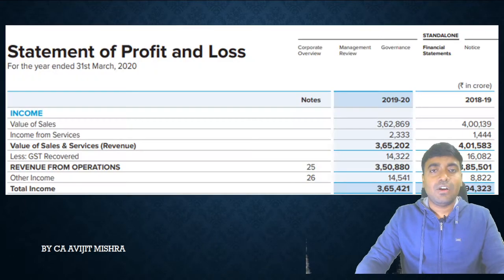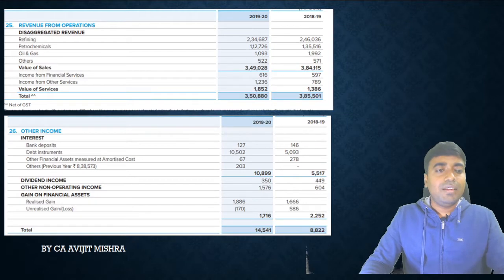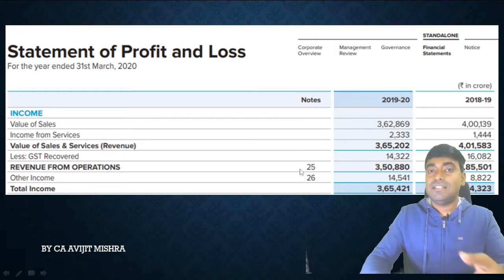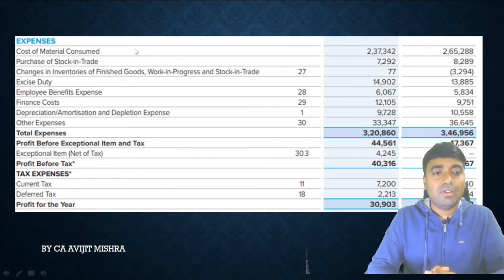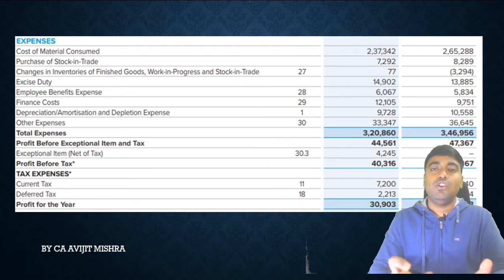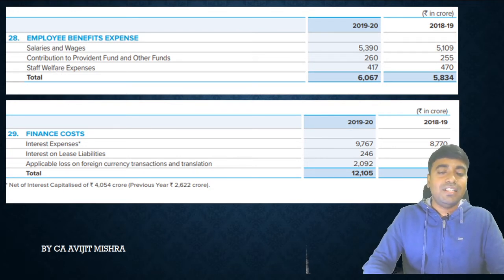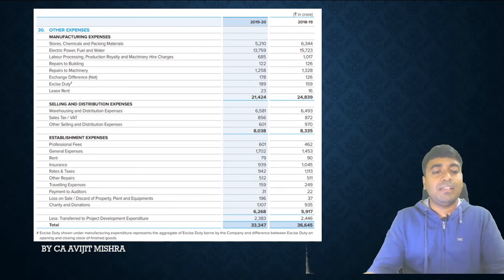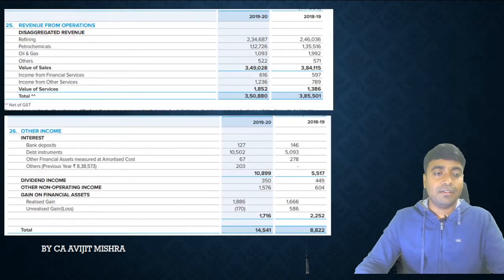How to Read Profit and Loss Statement | Understand Profit and Loss Statement